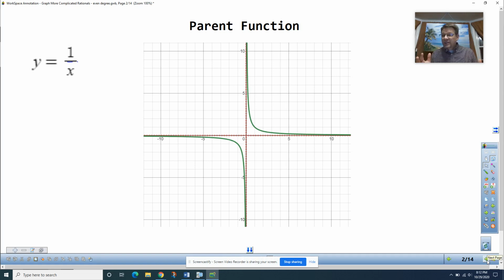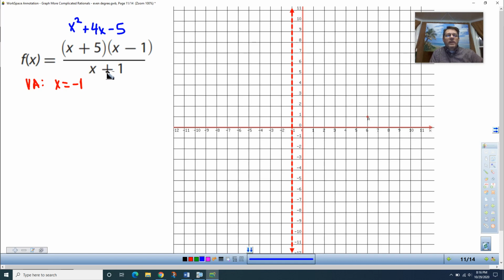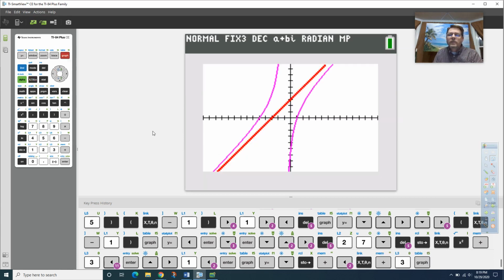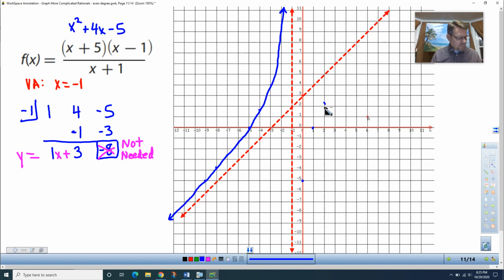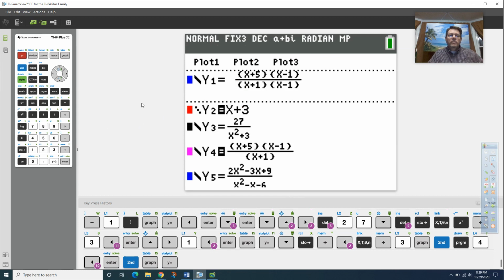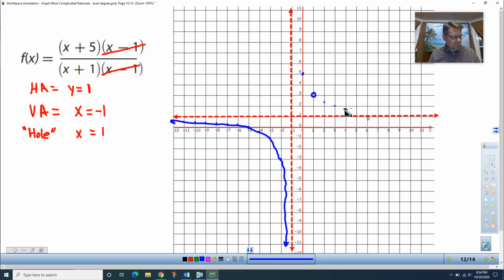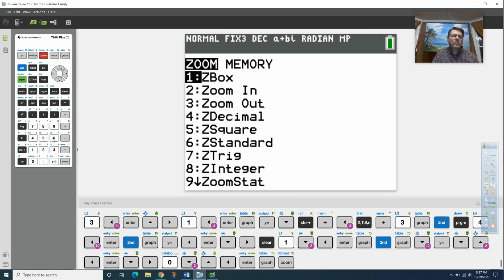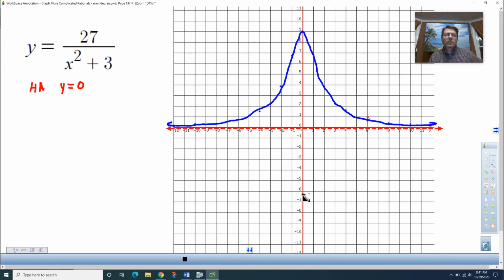Graphing More Complex Rational Func - Num. Degree Bigger and (3 of 3)